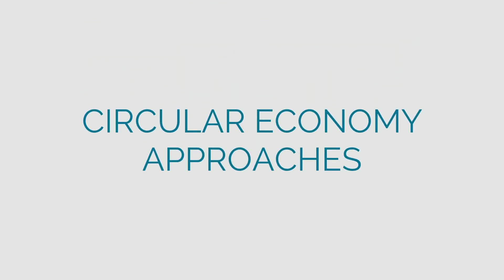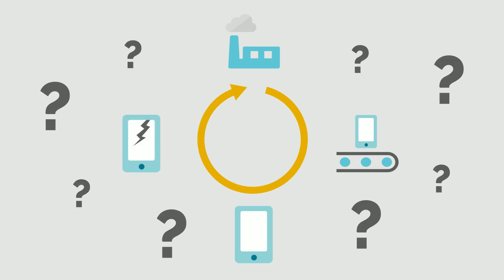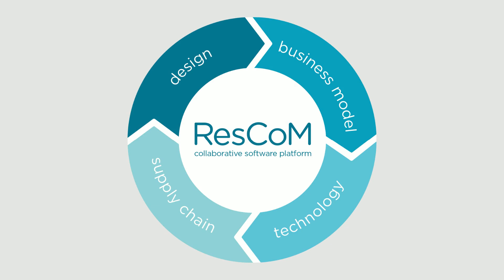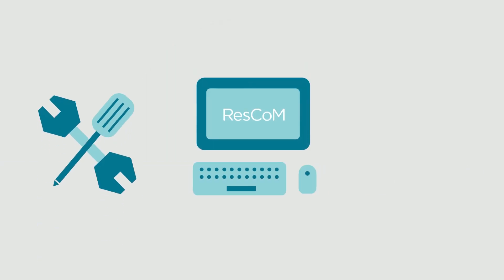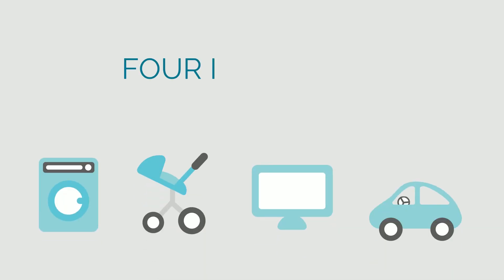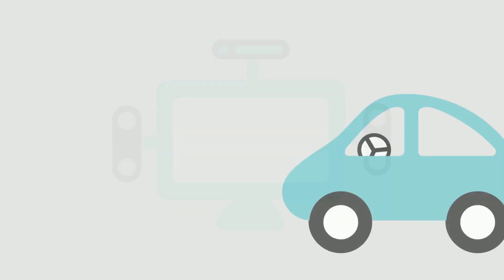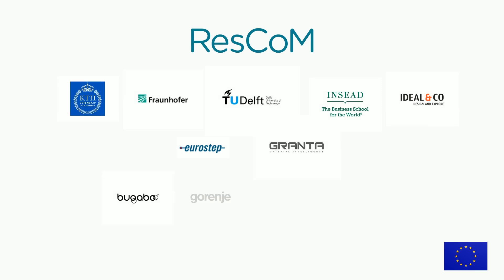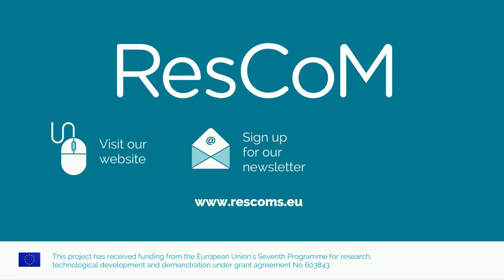Explaining ResCoM - Resource Conservative Manufacturing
Discover ResCoM (Resource Conservative Manufacturing), a project developing an innovative methodology and software platform for the industrial implementation of closed-loop manufacturing systems.

This project has received funding from the European Union’s Seventh Programme for research, technological development and demonstration under grant agreement No 603843.